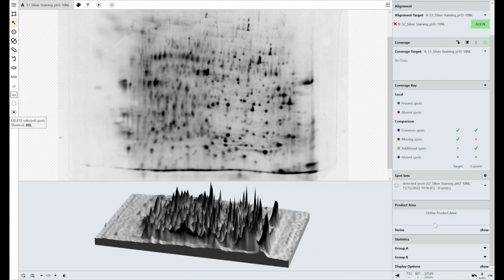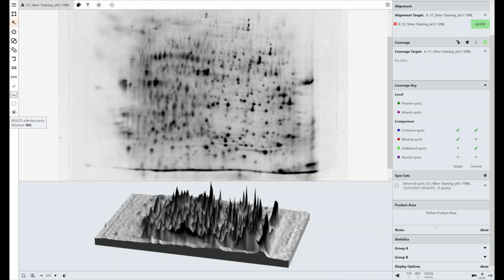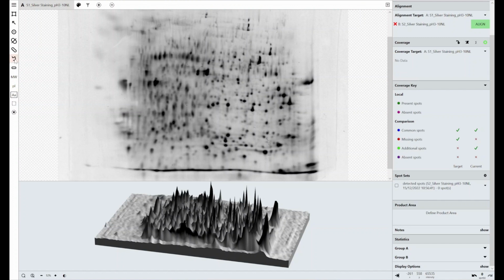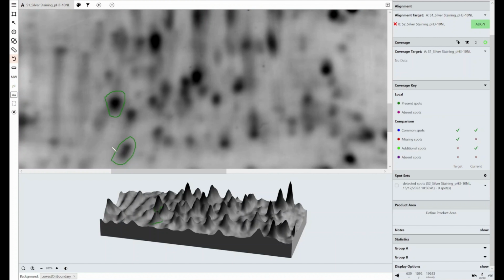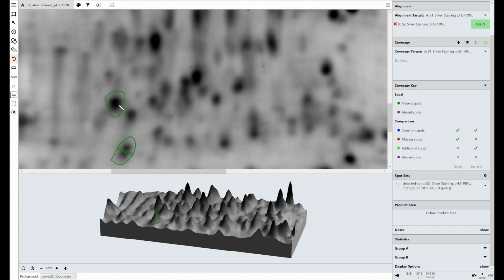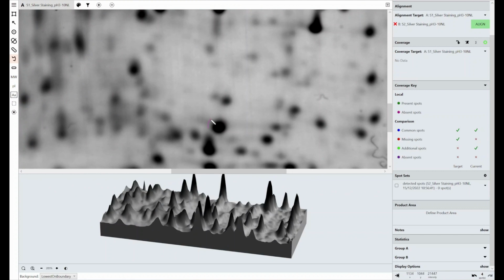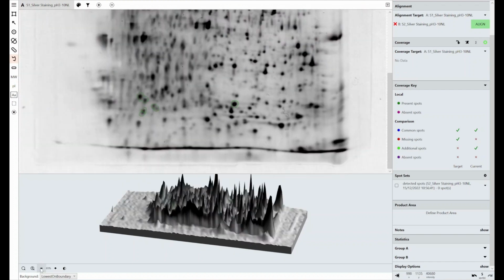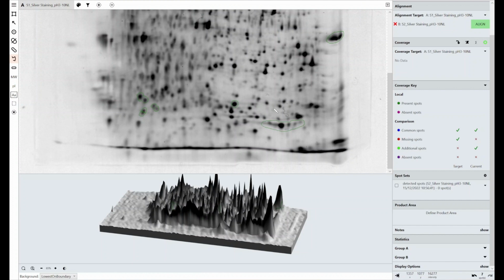How to Manually Edit 2D Host Cell Protein (HCP) Spots Using the Freehand Tool in SpotMap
This tutorial will show you how to quickly perform manual edits on your 2D gel and blot images using the all-in-one freehand tool built into our SpotMap software.

00:00 - Intro
00:15 - Introducing the Freehand Tool
01:02 - What can the Freehand Tool Do?
01:27 - Adding a Spot with the Freehand Tool
01:40 - Freehand Tool Intelligence
01:52 - Splitting a Spot with the Freehand Tool
01:59 - Growing/Enlarging or Merging Spots with the Freehand Tool
03:04 - Adding Oddly Shaped Spots
03:14 - Multiple Spot Additions
03:21 - Outro and Free Trial Information

SpotMap is the industry-leading and complete solution for analysing HCP coverage using 2D gel electrophoresis and Western blot images.